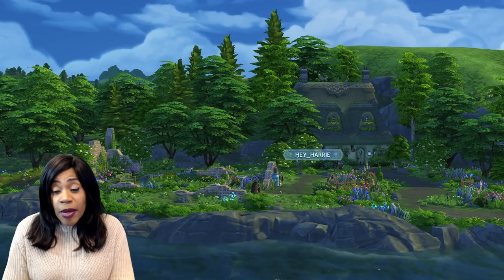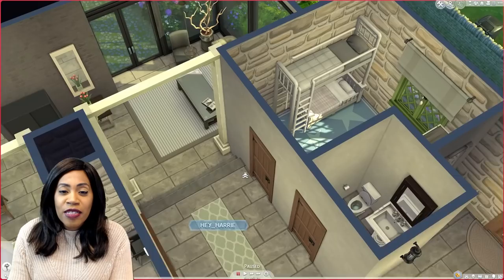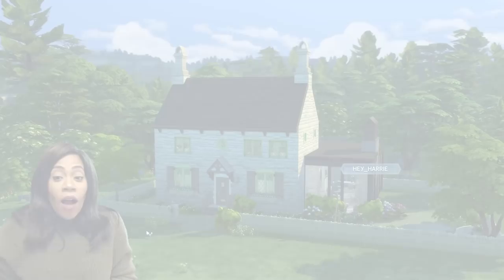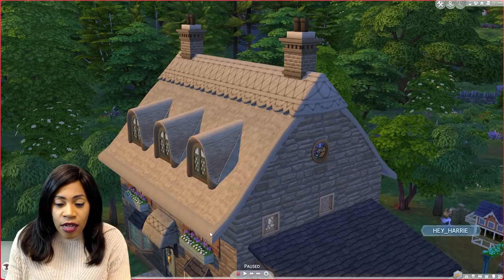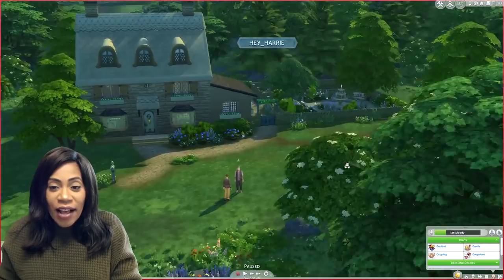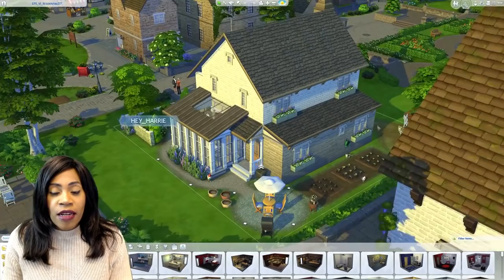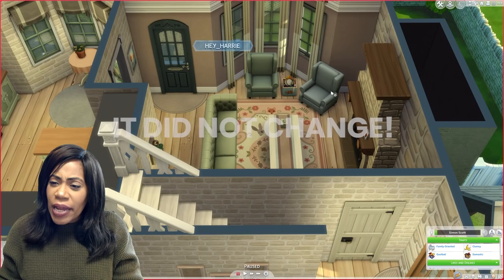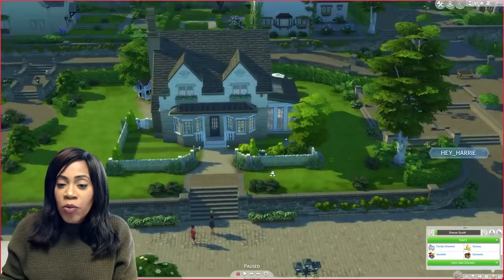THE BIG REVEAL!!! | The Sims 4: Cottage Living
0:00 Introduction
2:24 House 1 - First Draft
8:16 House 1 - Final Draft
13:06 House 1 - Final Build & Screenshots
17:10 House 2 - First Draft
24:29 House 2 - Final Draft
29:13 House 2 - Final Build & Screenshots
34:40 House 3 - First Draft
41:57 House 3 - Final Draft
45:53 House 3 - Final Build & Screenshots

Origin ID: hey_harrie